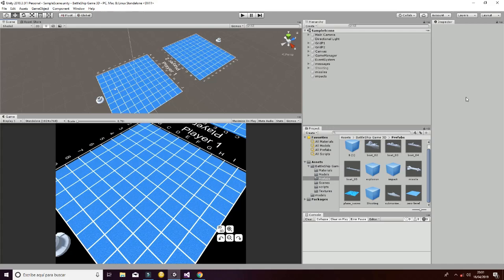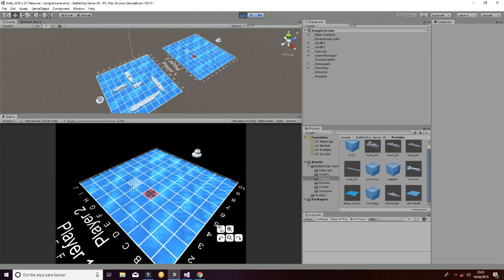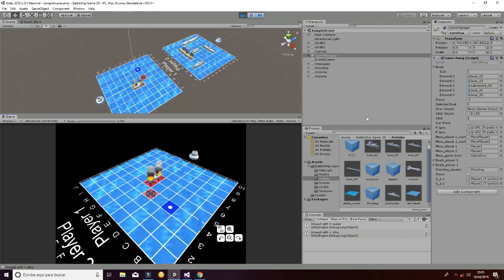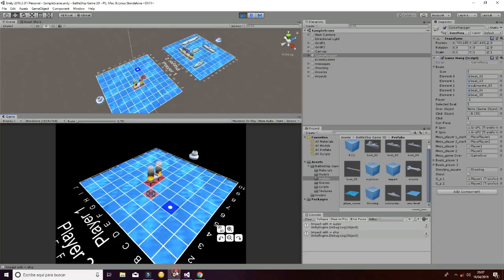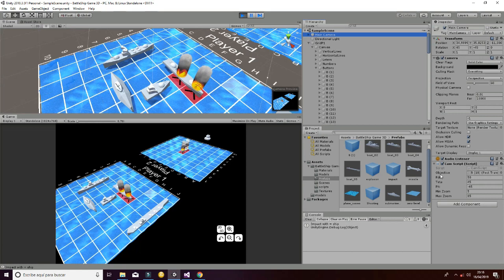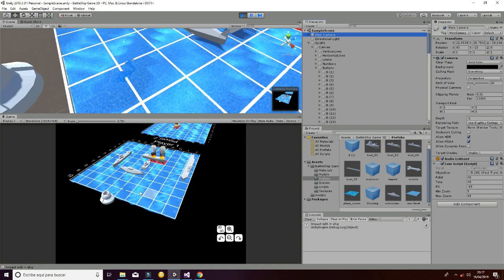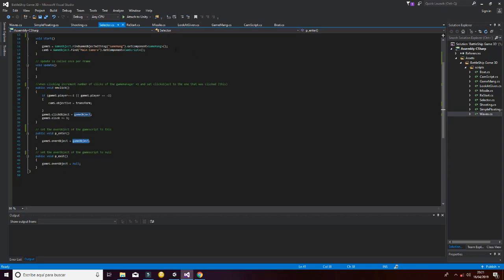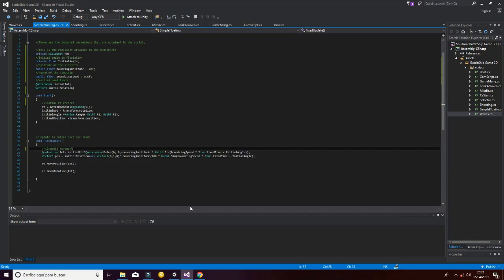Battleship Game 3D unity3D asset store cardboard buddies Tutorial